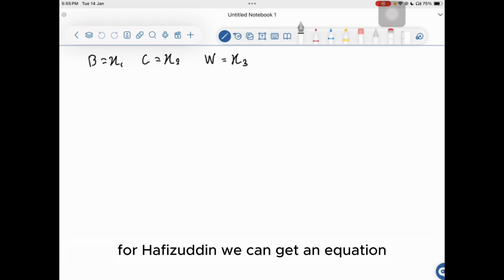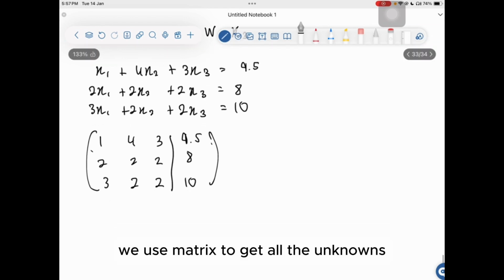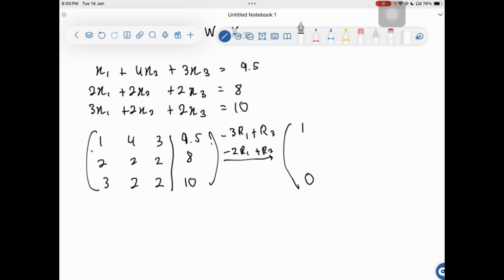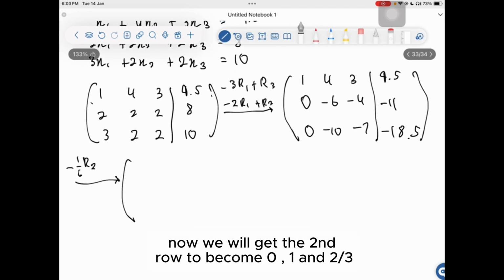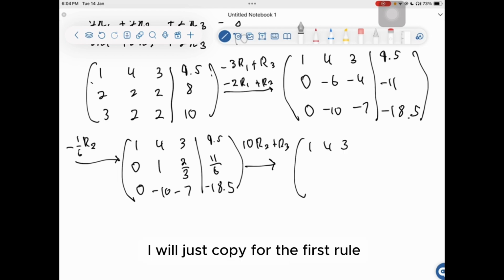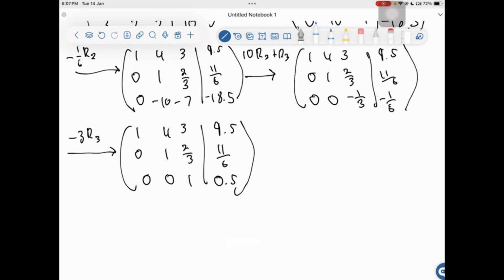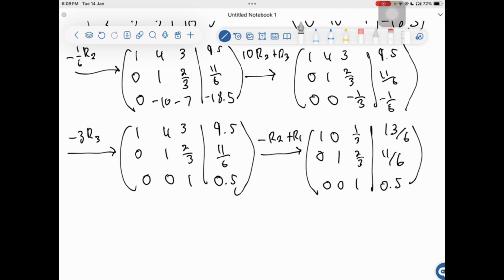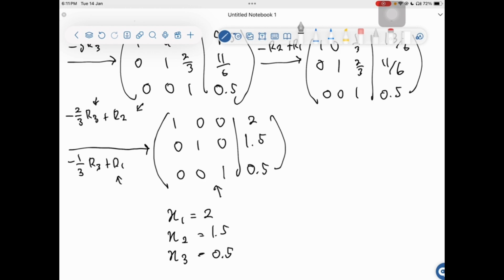SSCE 1693 ASSIGNMENT